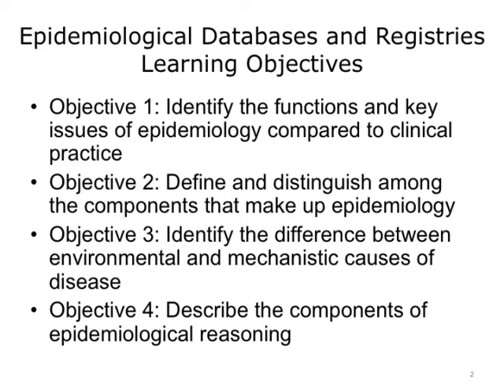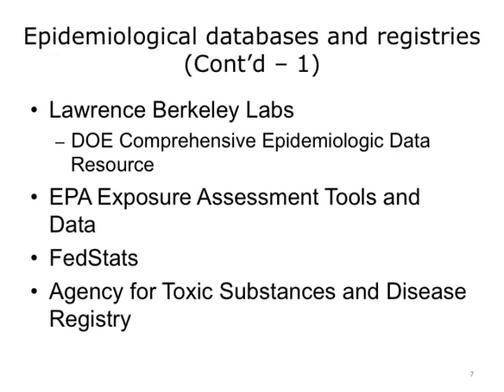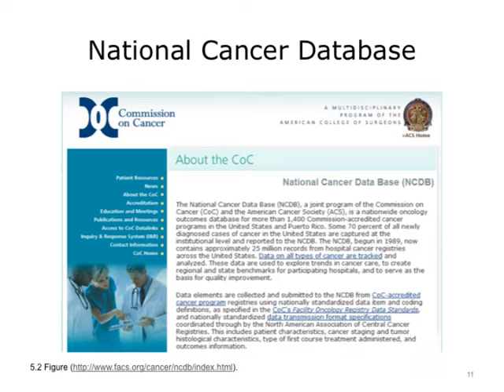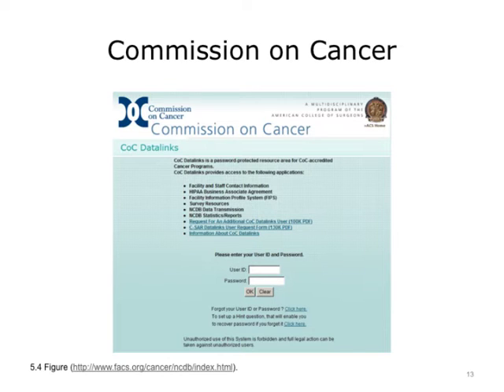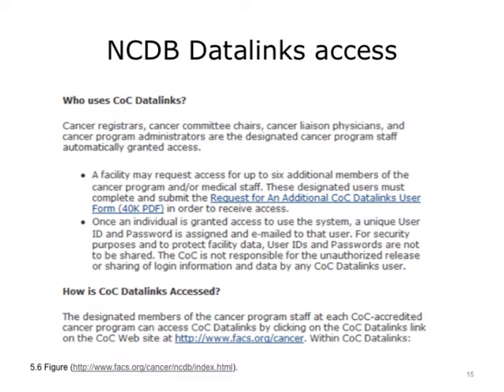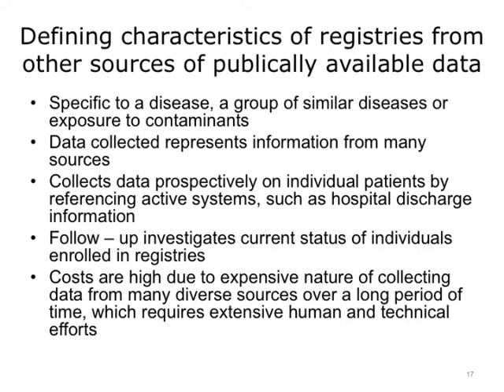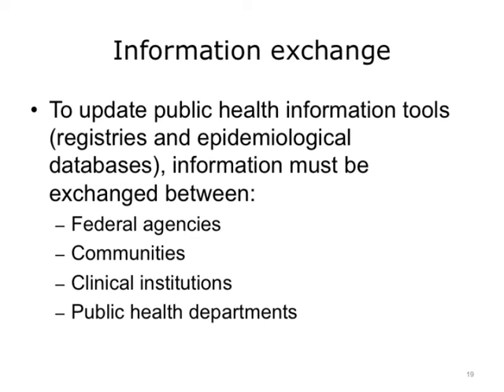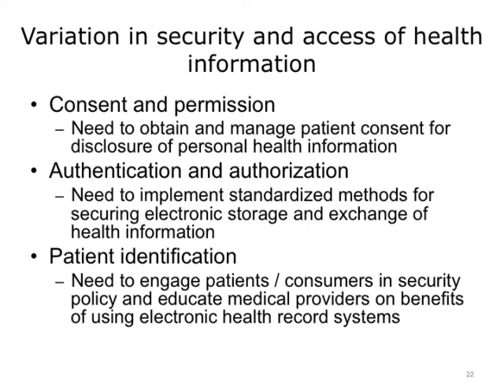Comp13 Unit5b Video